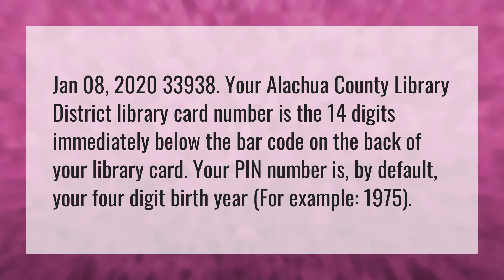What is library card number in Gmail?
Card Number Online • What is library card number in Gmail?